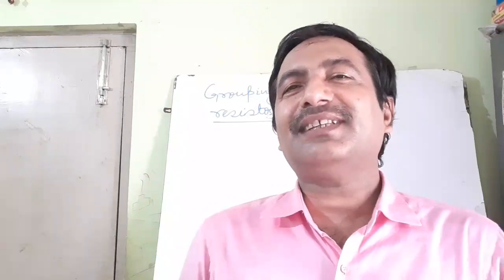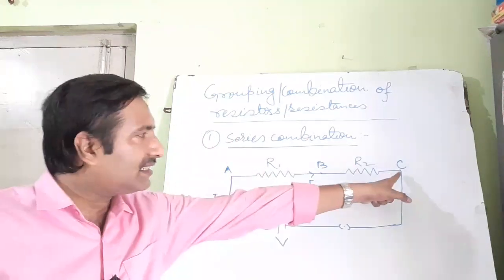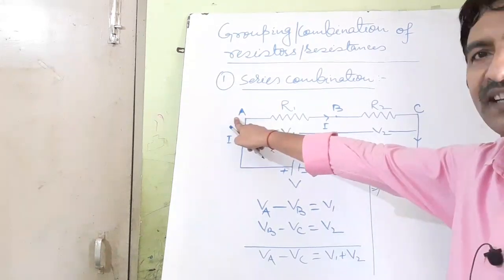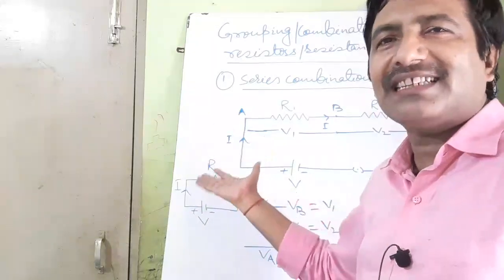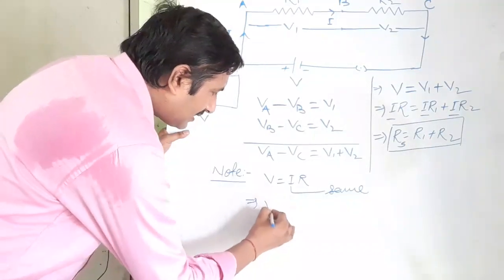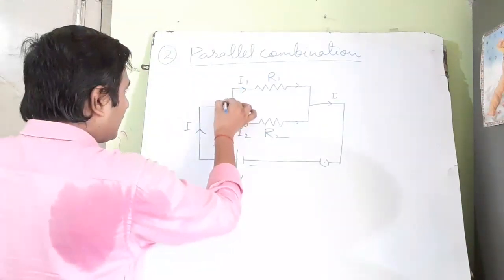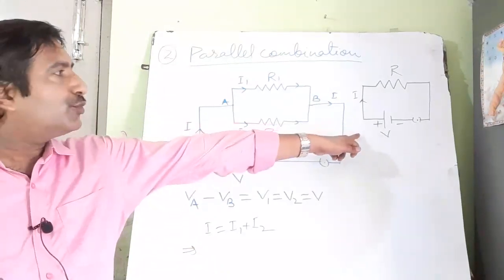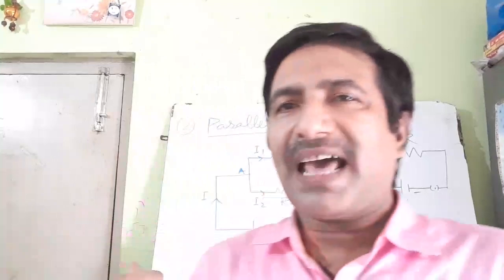Combination of resistances...